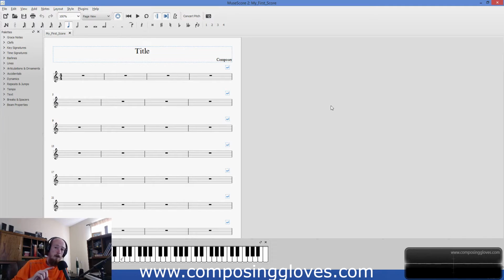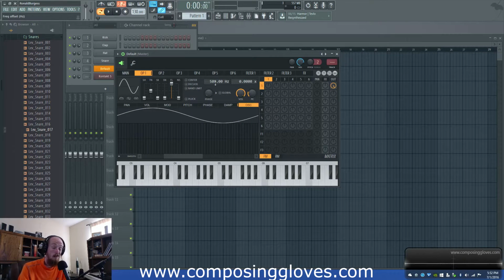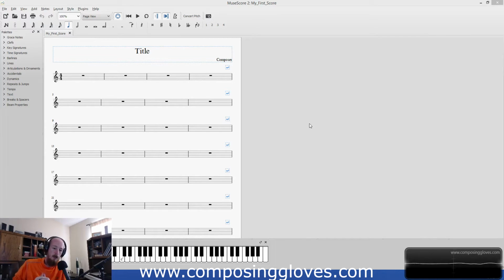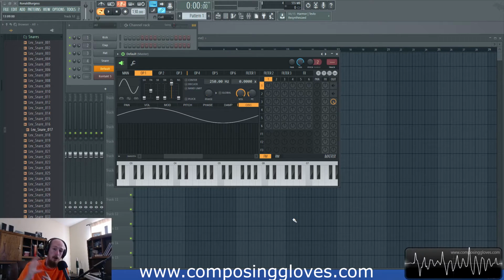Music Theory From The Ground Up and Midi 17 - Pitch and the Insaness of Tuning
Man, so many musicians have no clue about this tuning issue thing. Its pretty astounding that we have all these options!